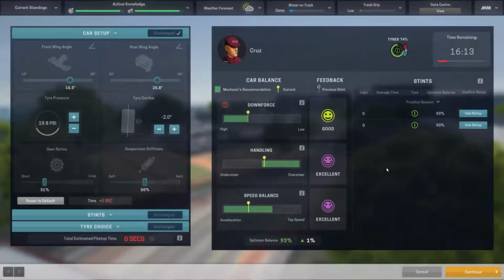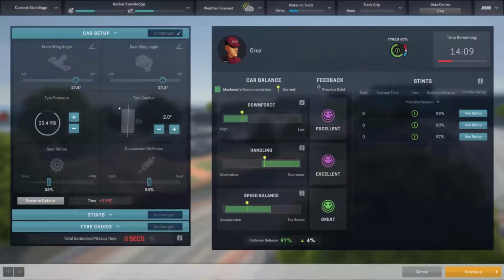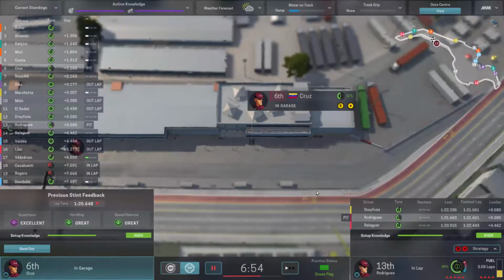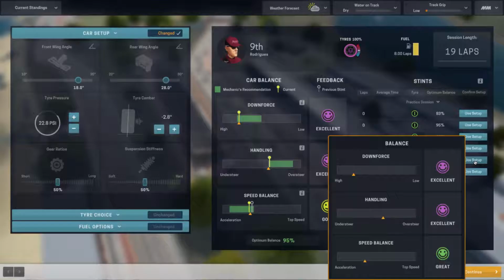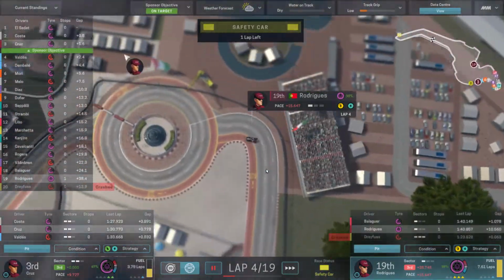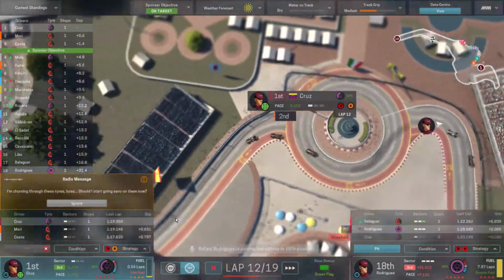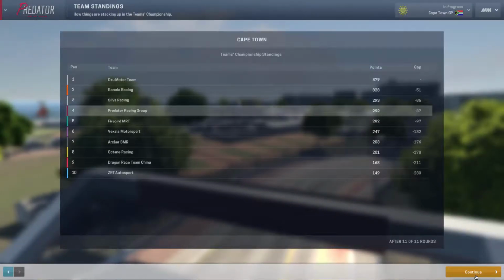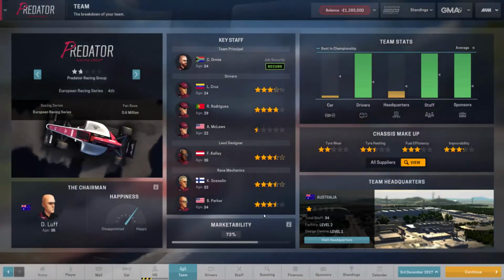Motorsport Manager - End of season two! (Ep21)